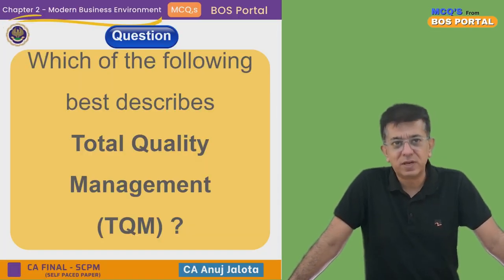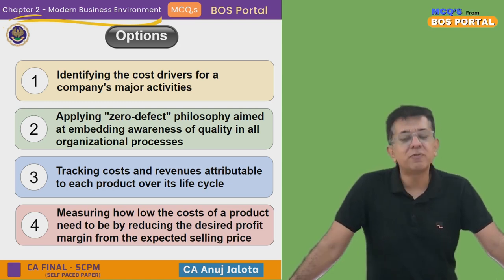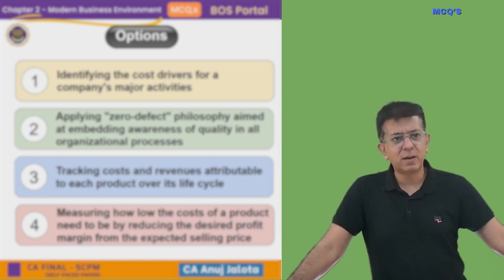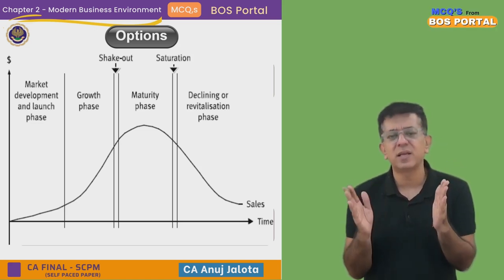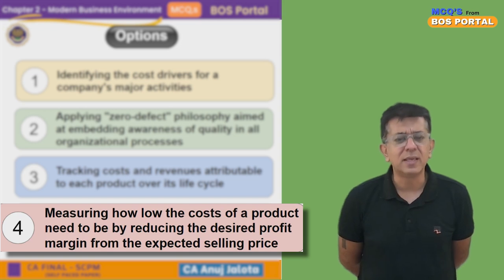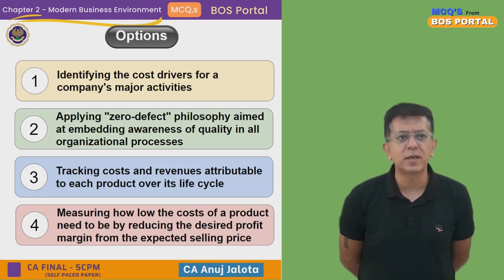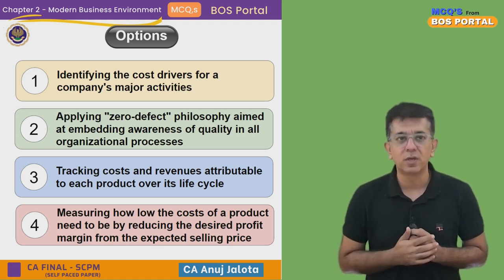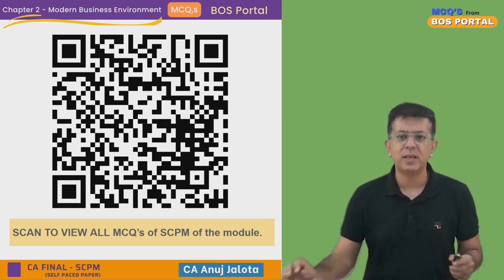"BOS Portal || SCPM || Modern Business Environment || MCQ #003 || Total Quality Management (TQM) "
Chapter 2 - Modern Business Environment